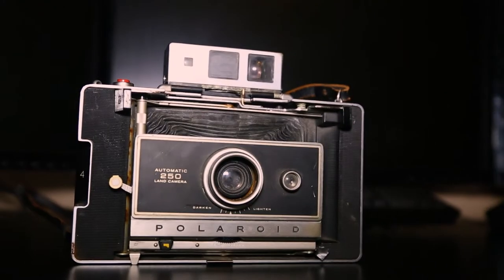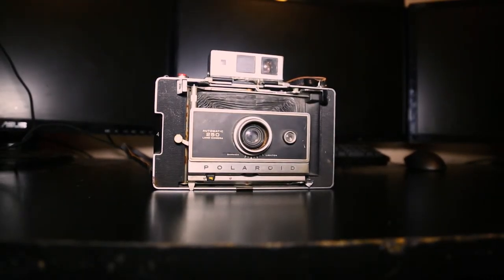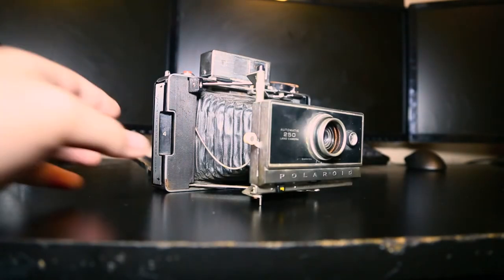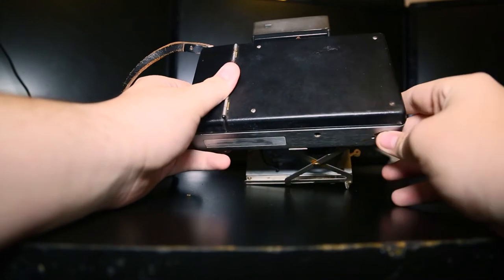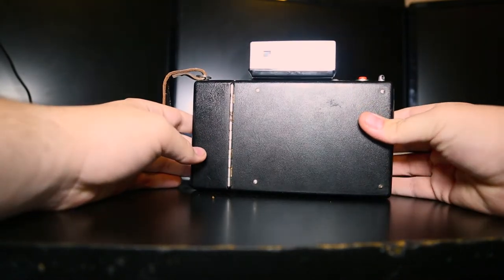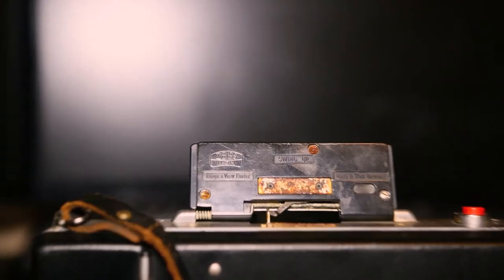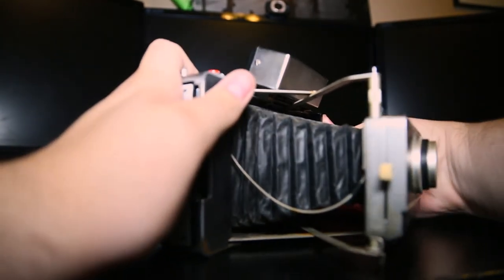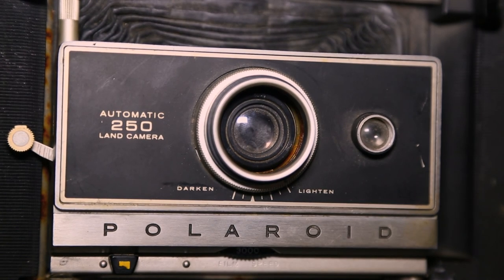Polaroid 250 Land Camera Overview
Another film camera I came across in my garage of all places. It's an old Polaroid Land "accordion" style camera from the late 1960s. Enjoy!